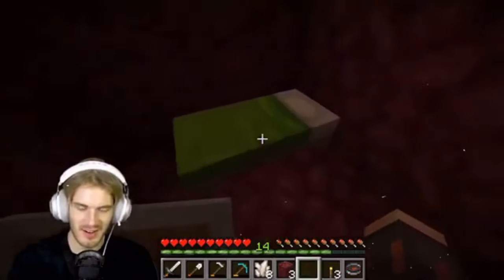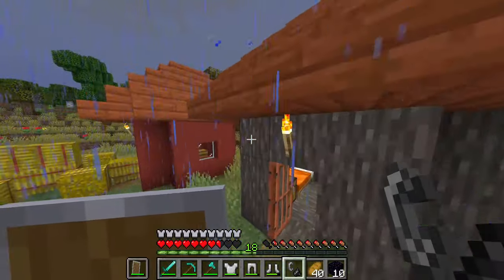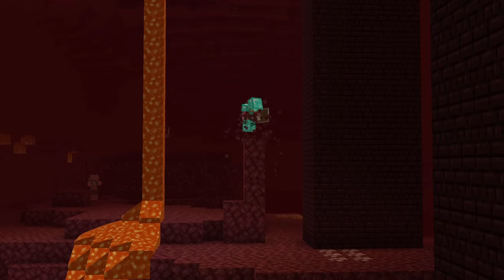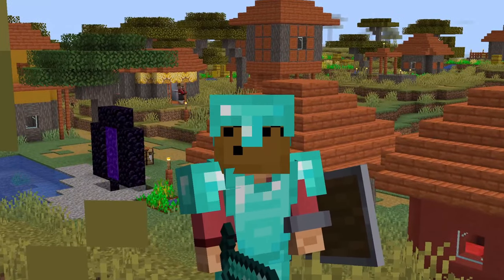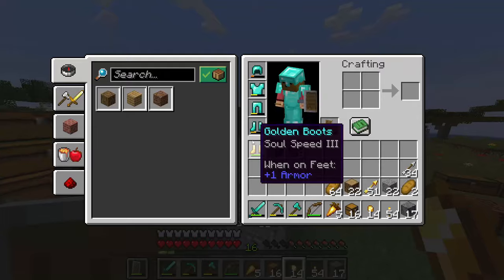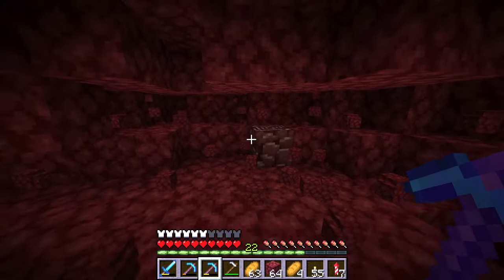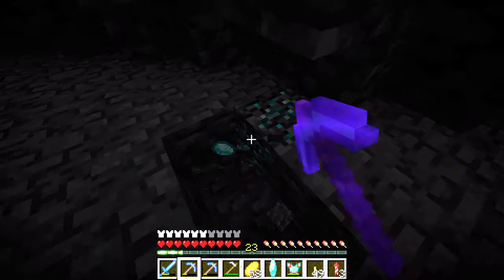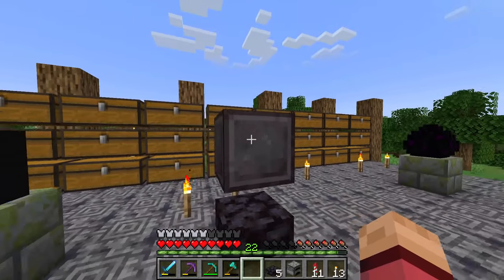So You Want to Build a Netherite Beacon?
So you want to build a netherite beacon? but you just dont know where to start. well, you'll need exactly 164 Blocks of netherite, which is only 5,904 scraps and 5,904 gold ingots. and thats just the easy part. Theres no short of dozons of steps involved in making this spectical into a reality, so its a pretty excusive club.

Today, im going to collect my very first block of netherite in preparation to make my beacon.

So join me on my quest to find all 164 blocks, no matter what it takes. ill try every ancient debris mining stratagy there is if i have to. I may be a couple years late to the party, but i want MY netherite beacon.

This video and subsequent series are VERY VERY incedibly loosely based on Rusty Cages Guillotine series.
Into Song:
☆CRINGEY SOCIAL STUFF☆
INSTAGRAM: (I dont use the instagrame to be honest)